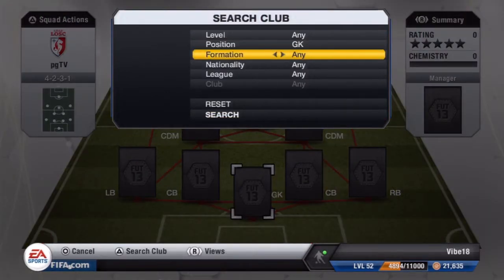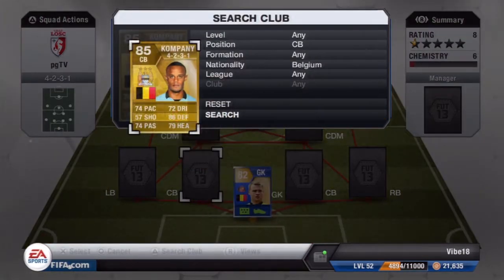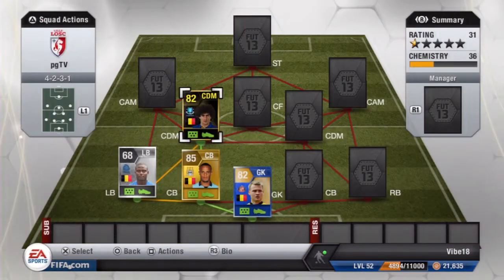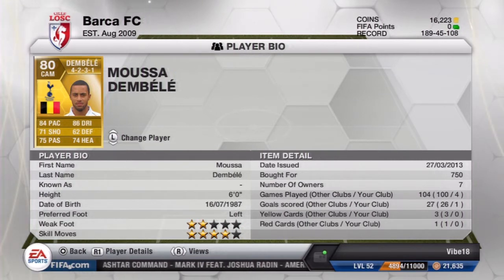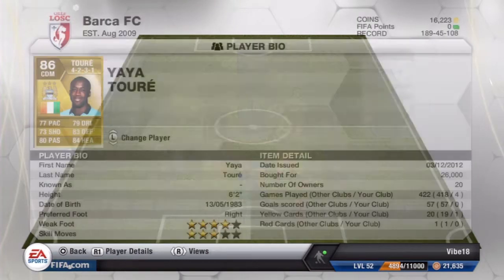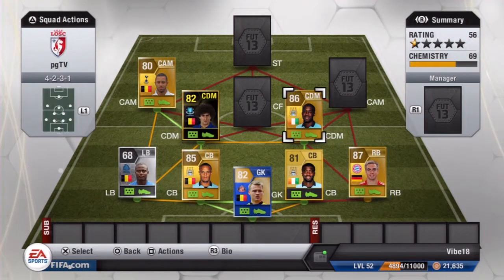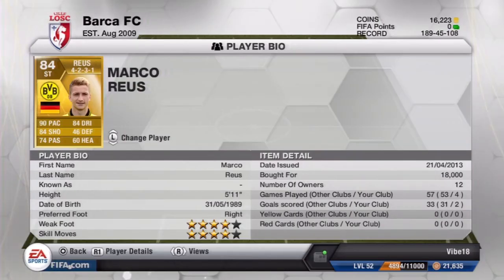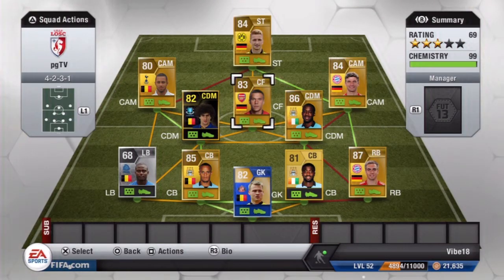FIFA 13 | Three-Way Hybrids Ep.5 - 200k Hybrid ft. IF Fellaini and TOTS GK!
Leave a like for this EPIC hybrid!?:D